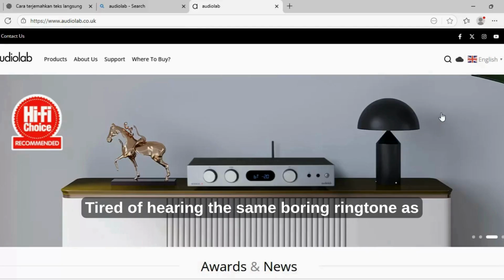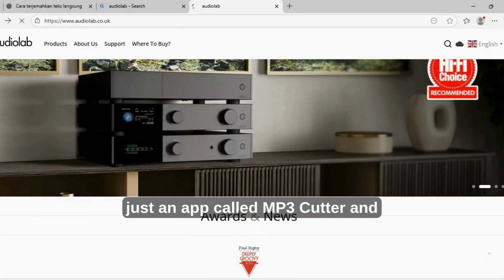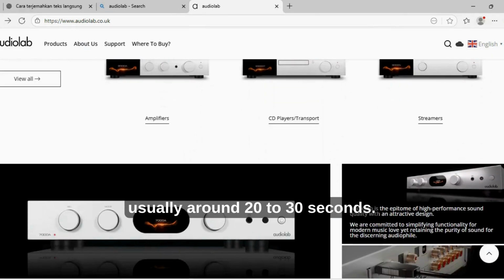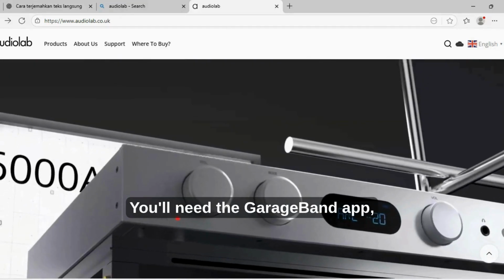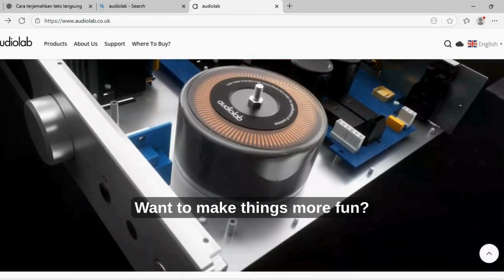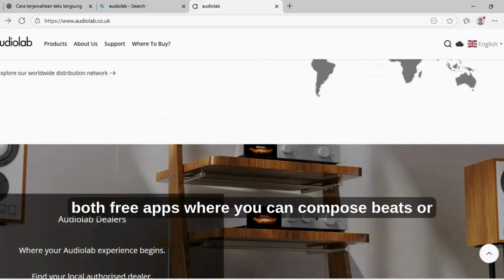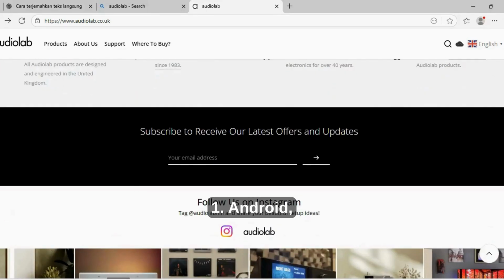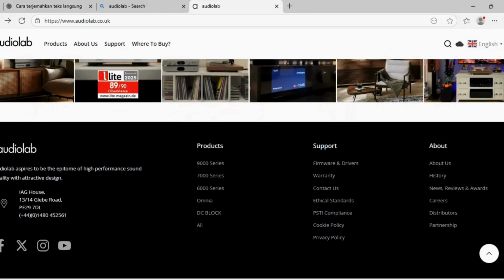How to Create Custom Ringtones on Your Phone 🎵📱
Want your phone to stand out with a custom ringtone? 🎵📱
In this video, you’ll learn how to turn any song, audio clip, or voice note into your own ringtone — for FREE — using Android or iPhone.

Perfect for anyone who wants a personalized ringtone without using a computer.

🔥 What you’ll learn:

How to create ringtones on Android using MP3 Cutter, Ringtone Maker & AudioLab

How to make ringtones on iPhone using GarageBand
How to trim songs, add fade effects, and save them instantly
How to use AI voice generators to make funny or unique ringtones
Bonus tools for making custom beats and original tones
Everything in this tutorial is beginner-friendly and 100% free to use.

👉 Watch till the end for creative ringtone ideas you can try today!